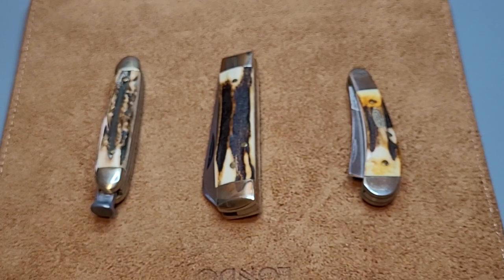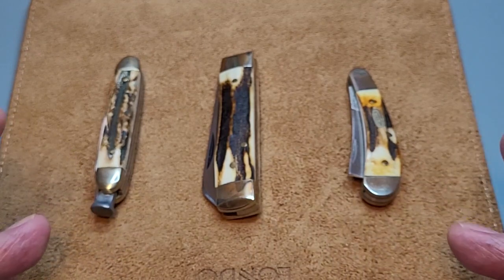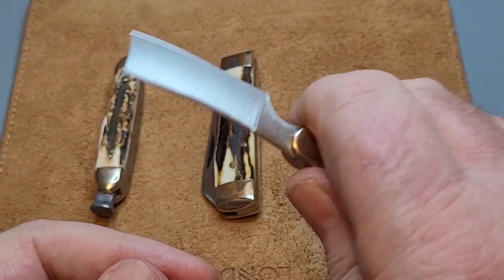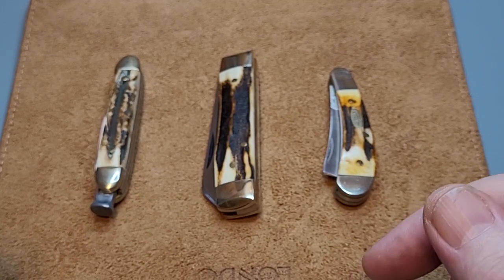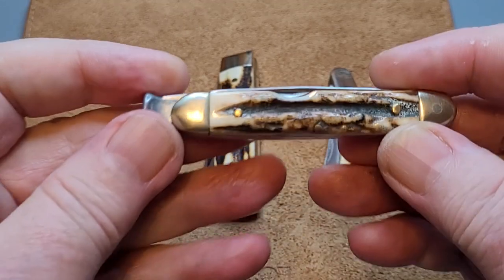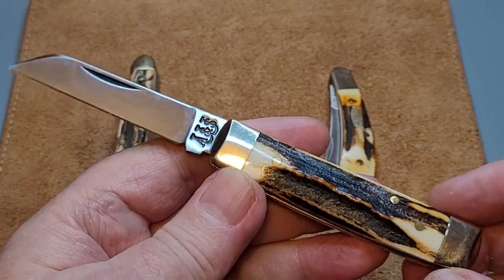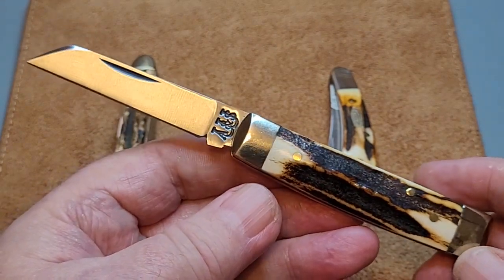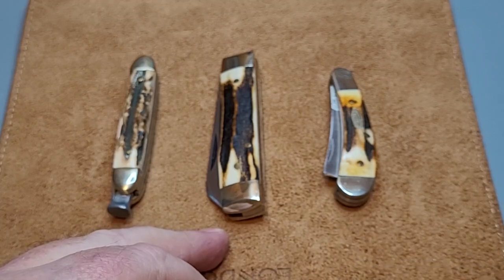New series,💥 Three for Thursday.